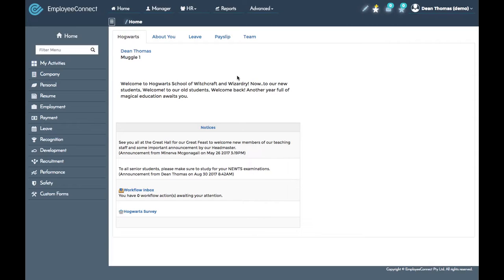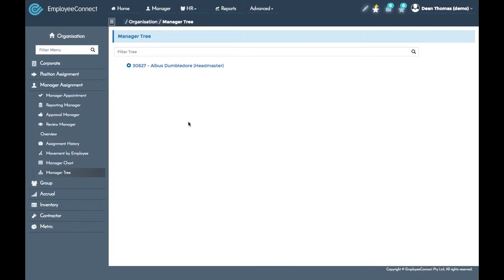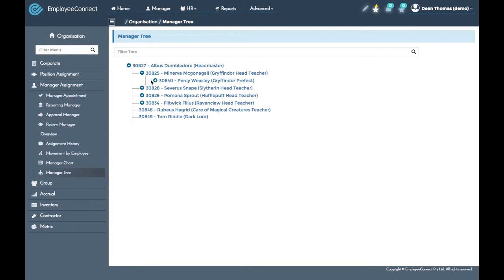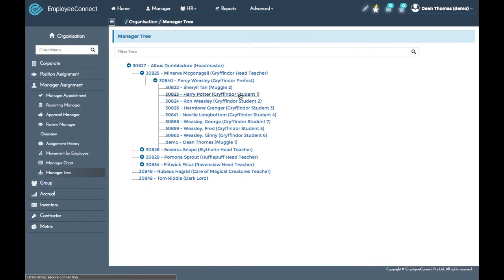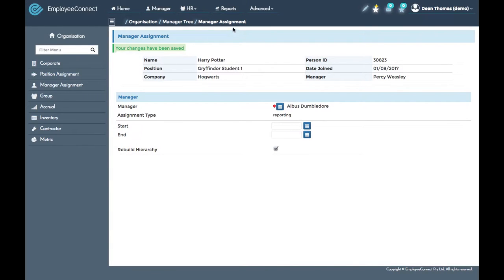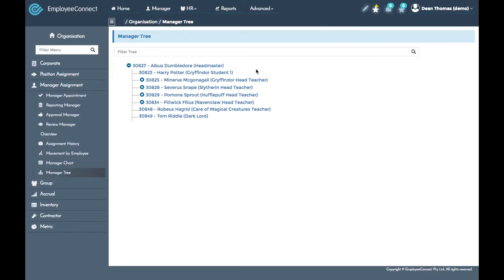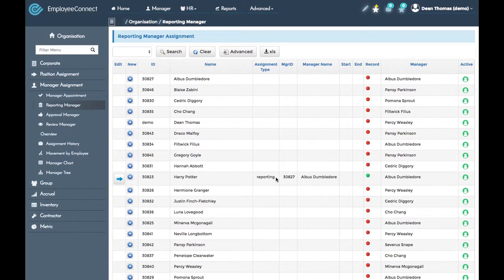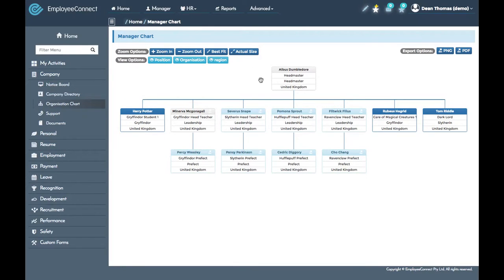How to: Manager Tree